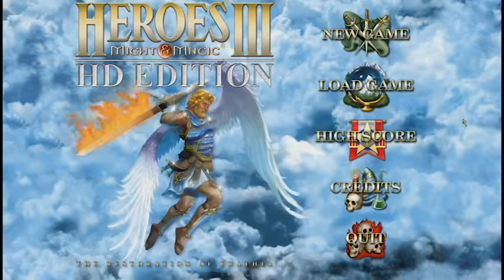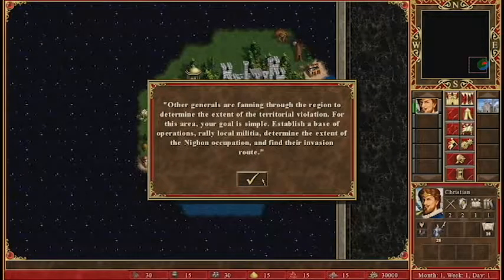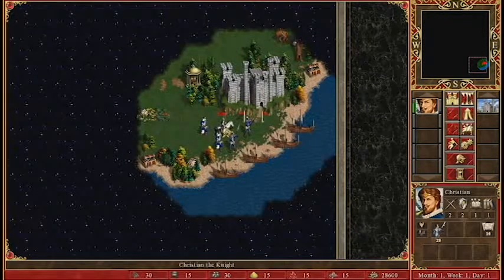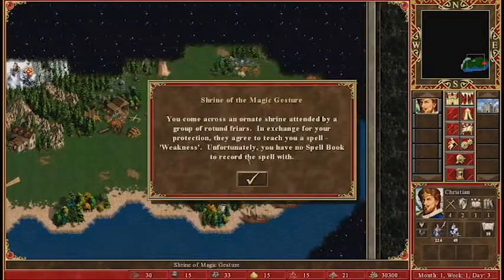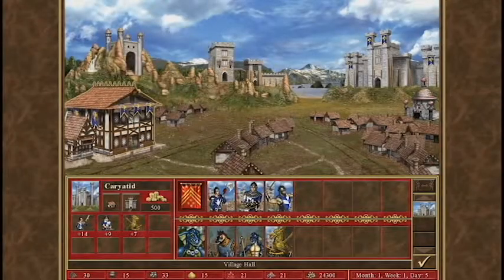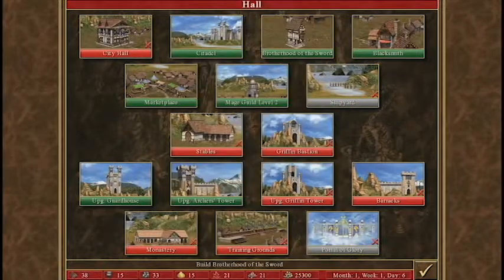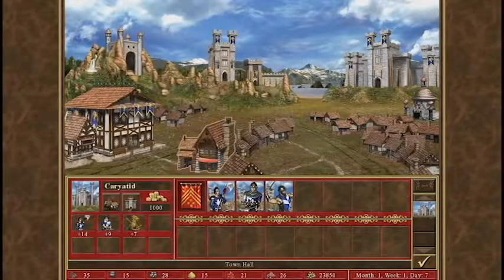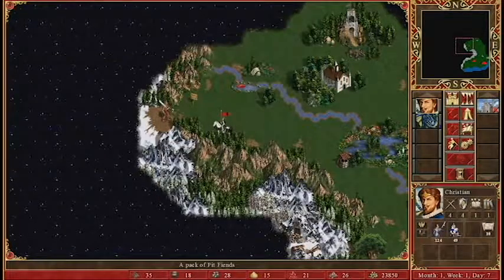Heroes of Might & Magic 3: The Quest Begins - Part 1 - Mooger Gaming